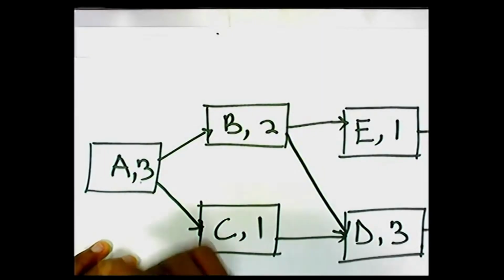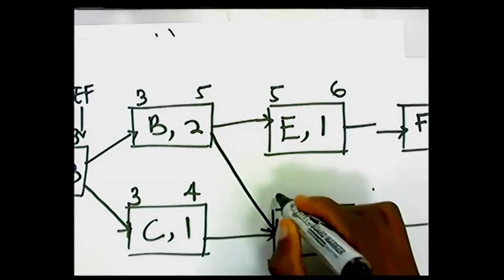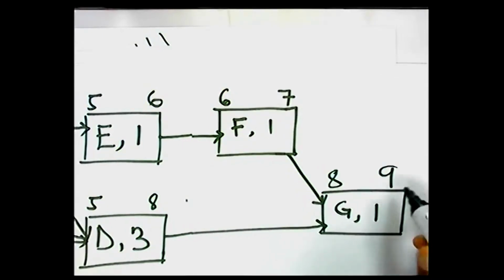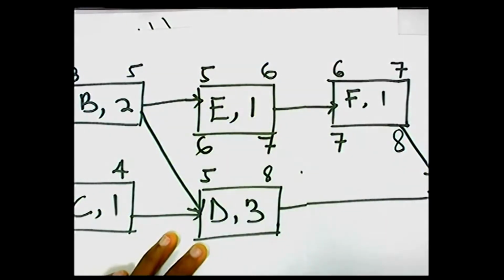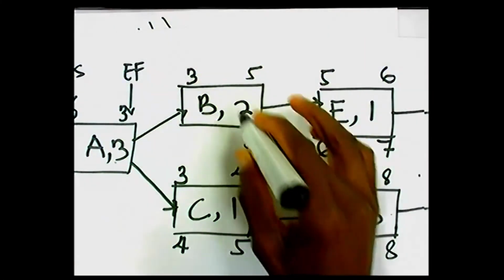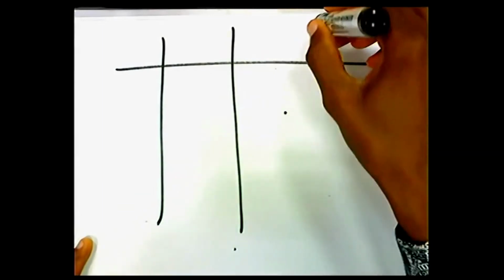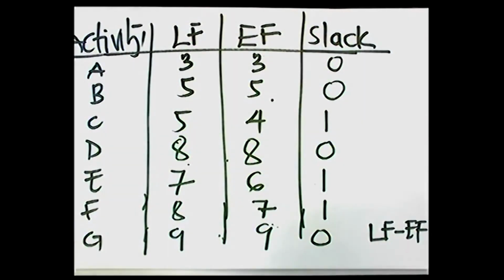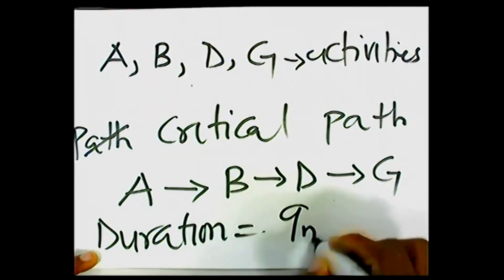University of Ghana - Distance Education Video Channel